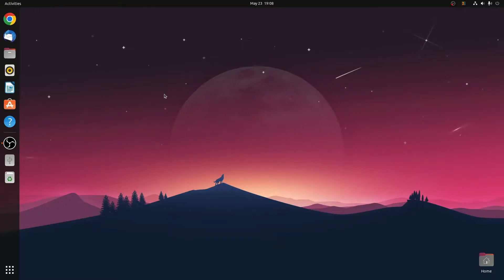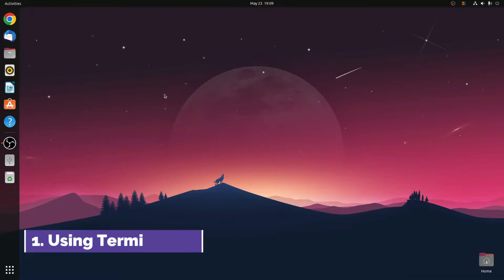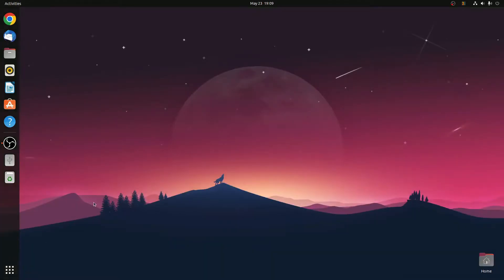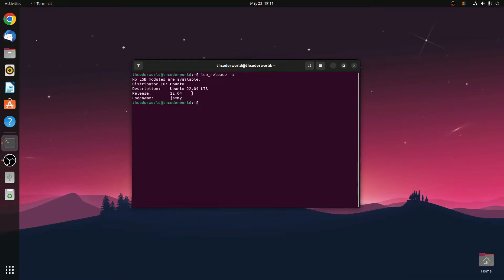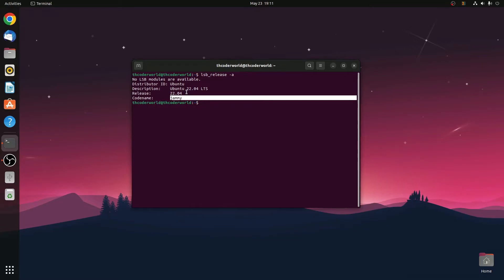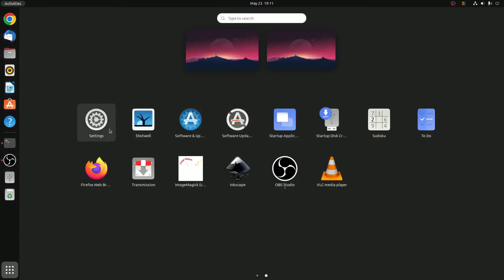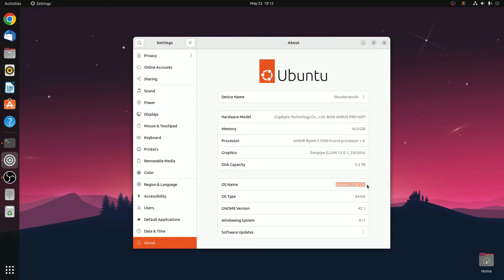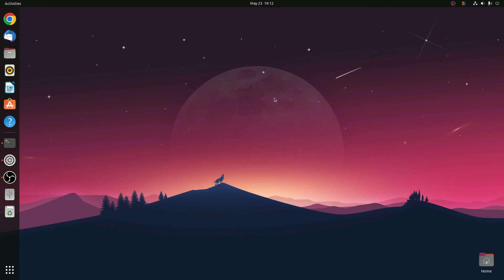How to Check your Ubuntu Version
In this video, we are going to learn How to Check Your Ubuntu Version. Here I am going to show you two methods; Using the Command Line and GUI.

Terminal Command: lsb_release -a